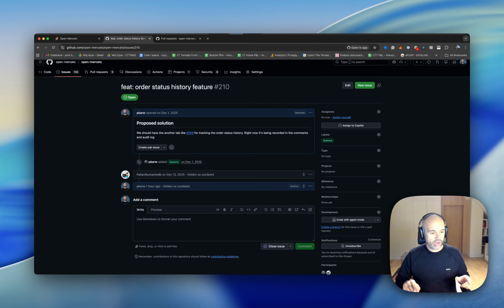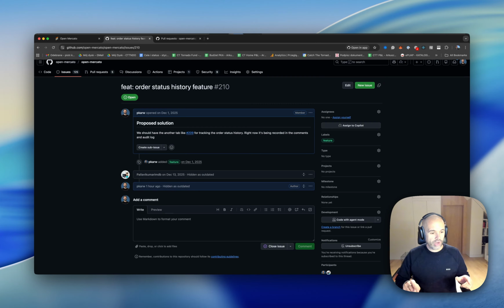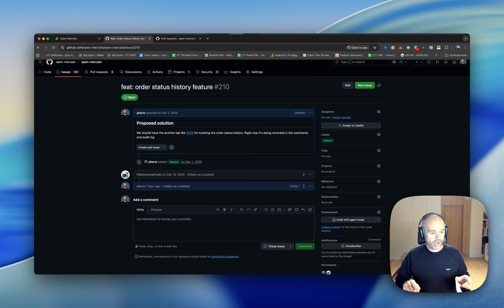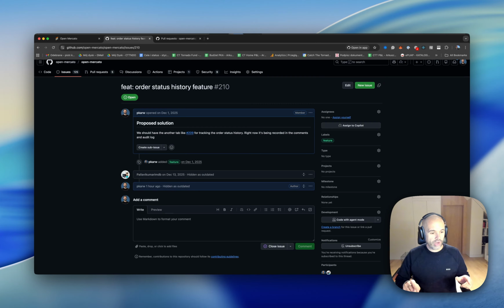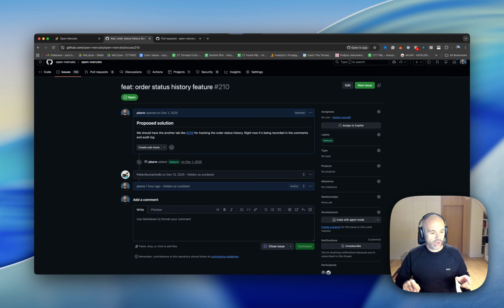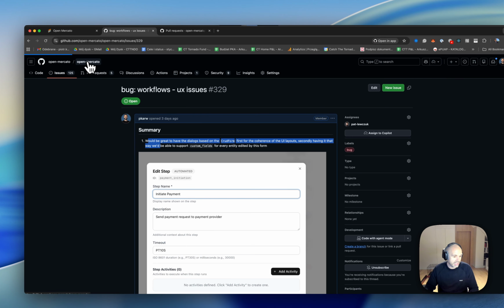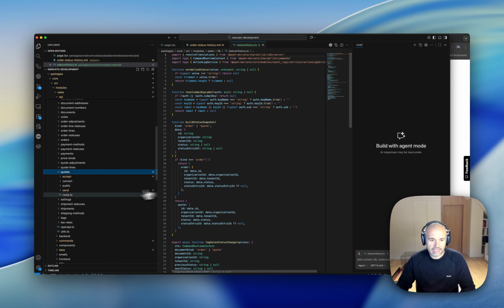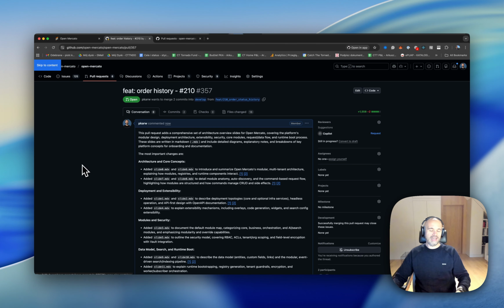AI Assisted Engineering with Open Mercato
How to use the best of Agentic Engineering based on our best practices and pre-defined AGENTS.md rules